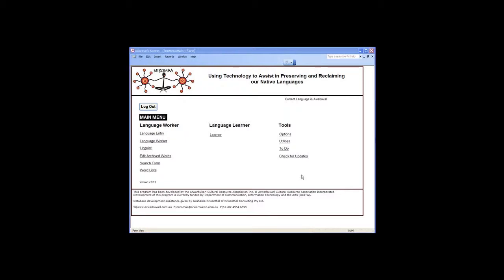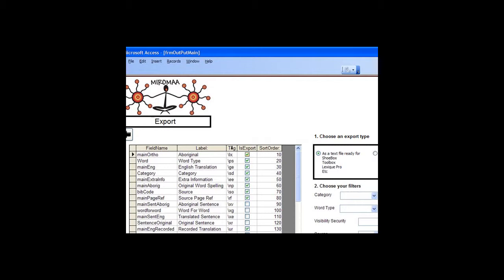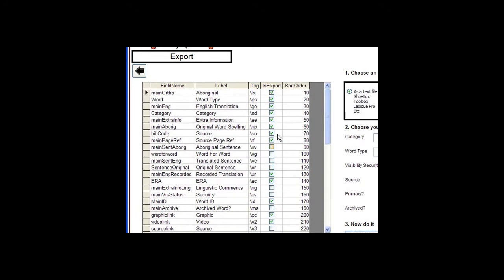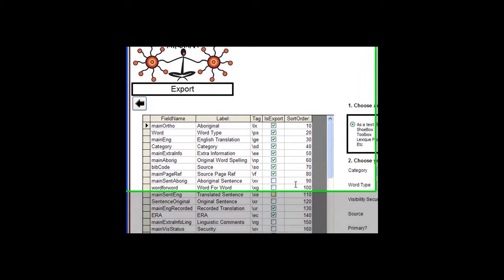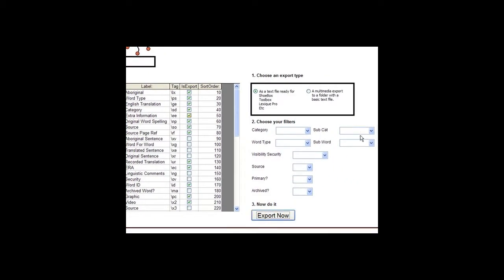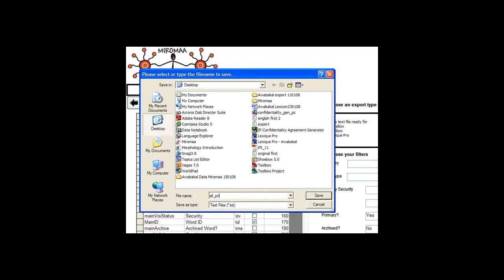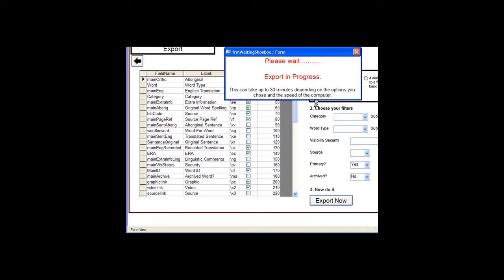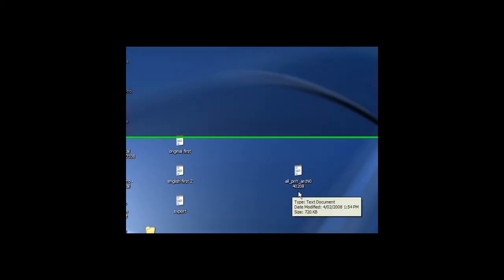8 4 Part 4 Exporting